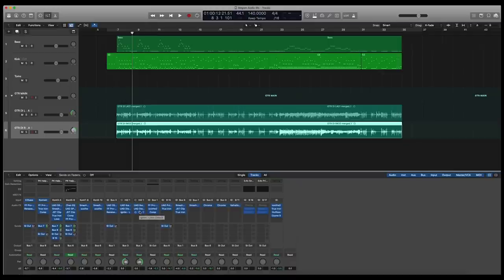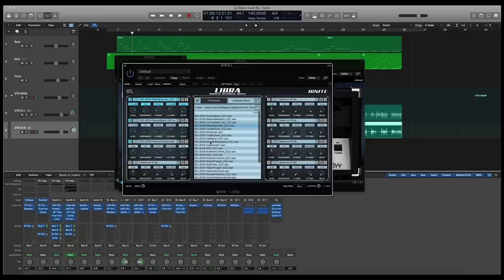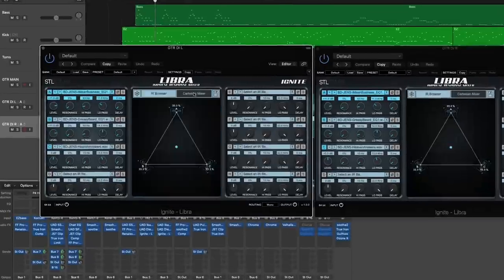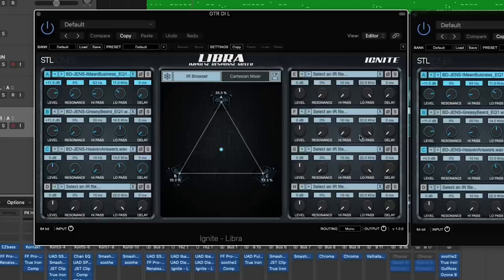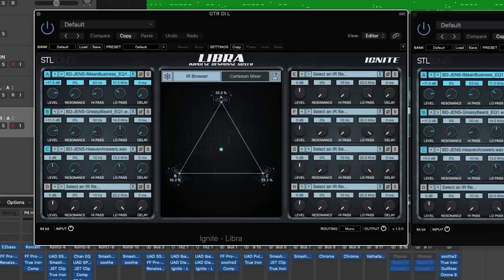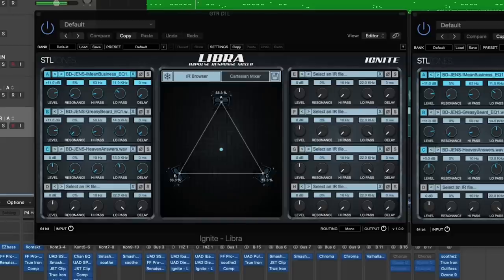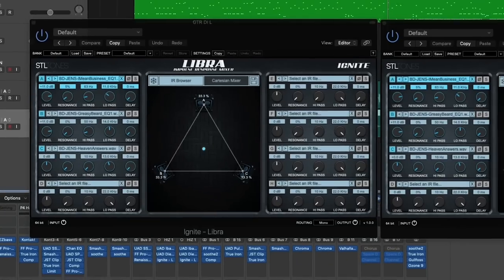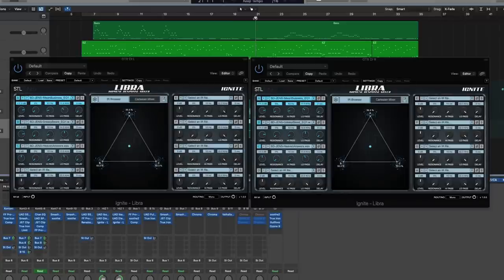MIX READY, CHUG READY! Jens Bogren Impulse Pack!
Let's check out the Jens Bogren signature impulse response pack from Bogren Digital!